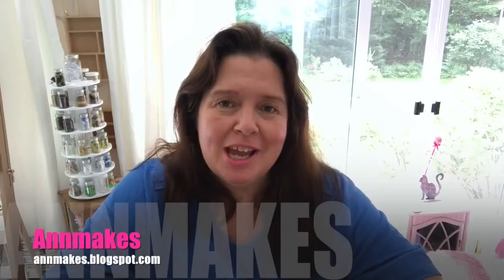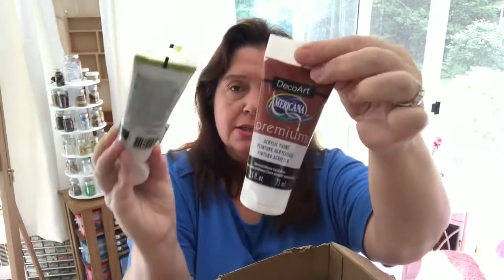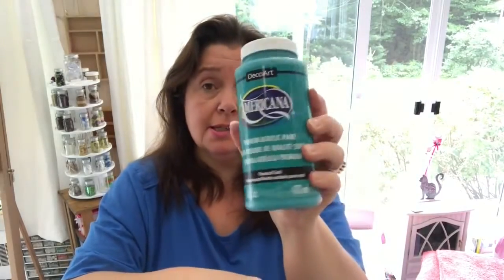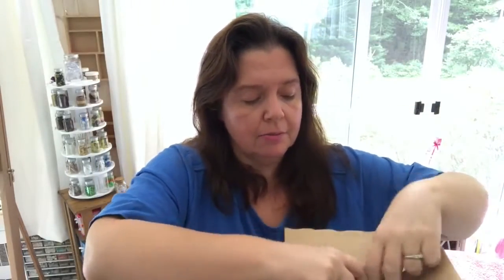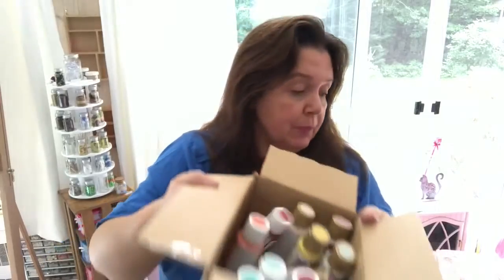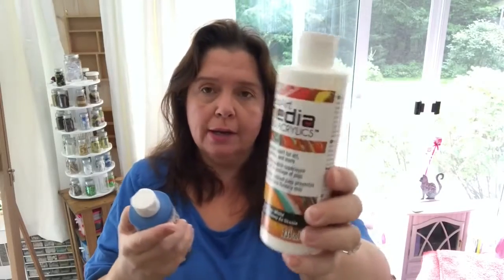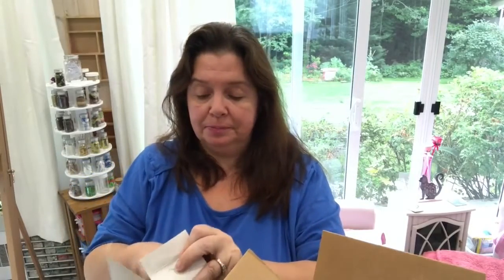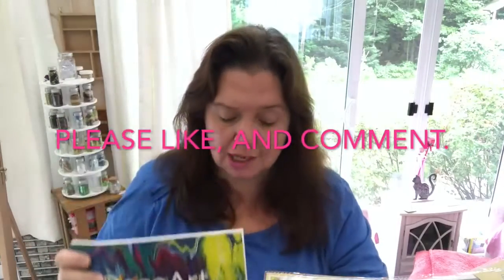NEW Paint Products For Crafting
If you enjoyed watching this paint craft product video … Don’t forget 😊 Please 😊